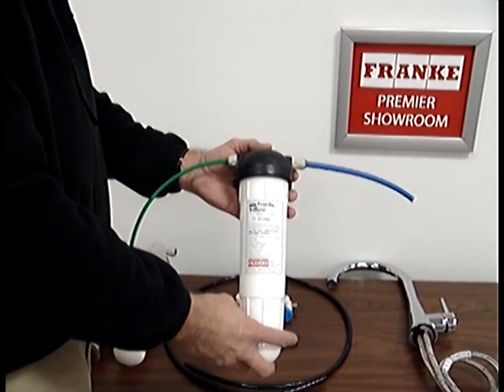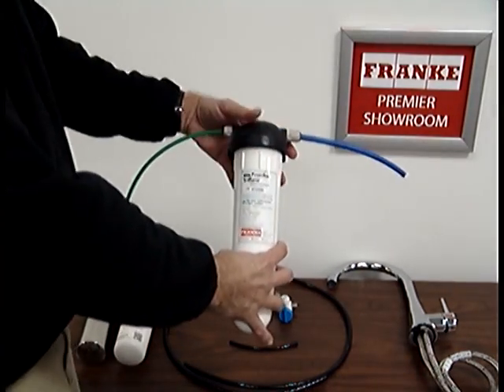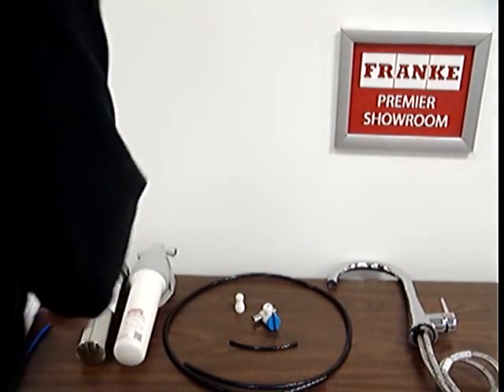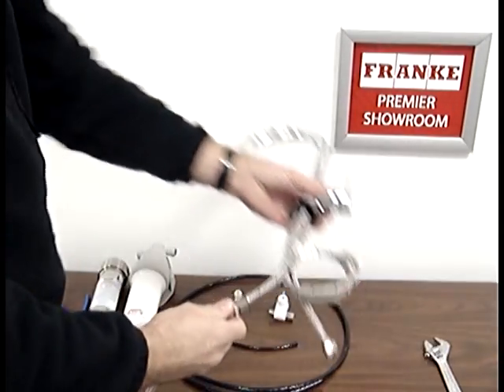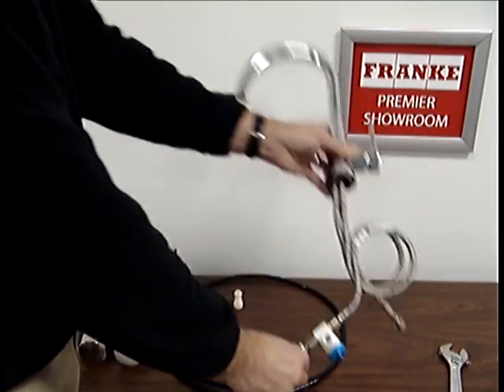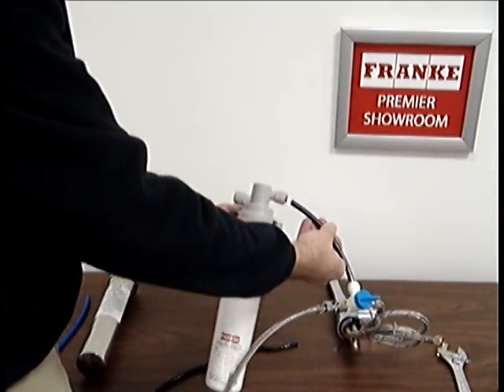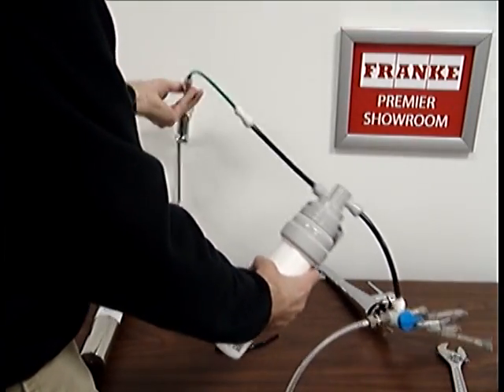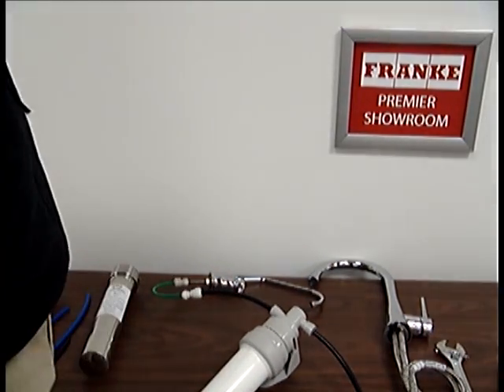10300 Franke Filtration Service Kit Upgrade from Thermoplastic Material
How to install your 10300 Franke Conversion kit to replace your old Franke housing with a new EPA Free Recyclable Thermoplastic housing or stainless steel housing.